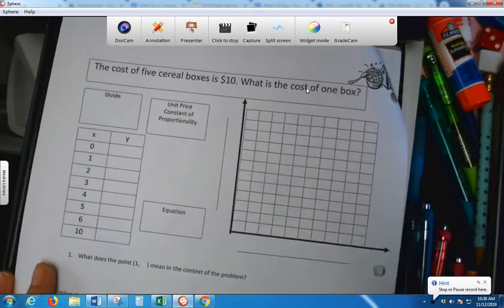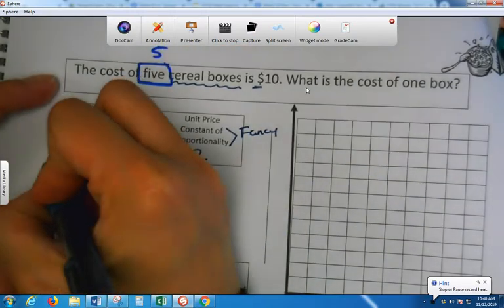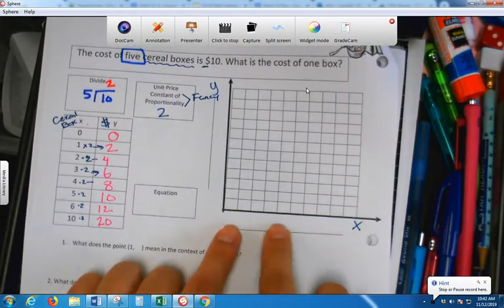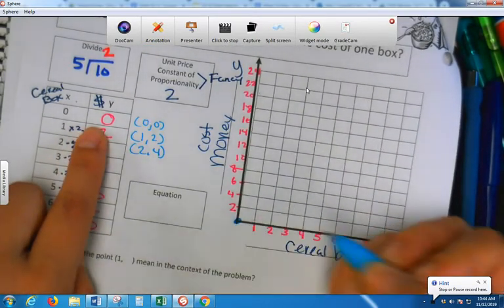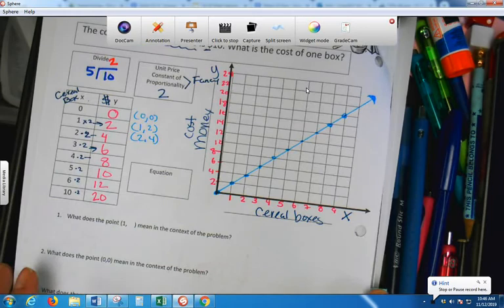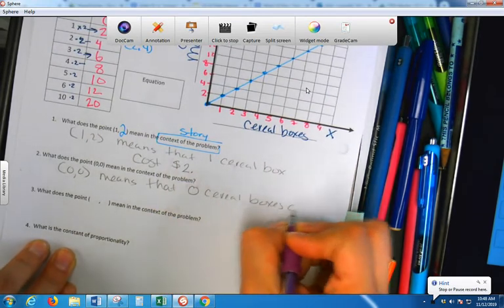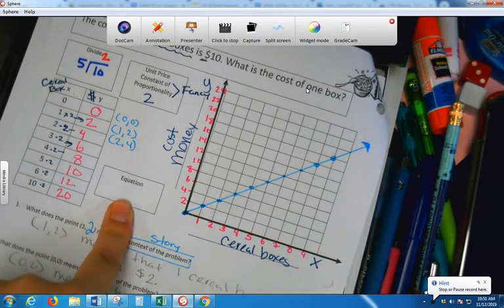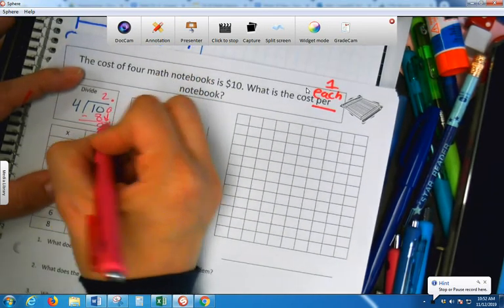Unit Rate 1